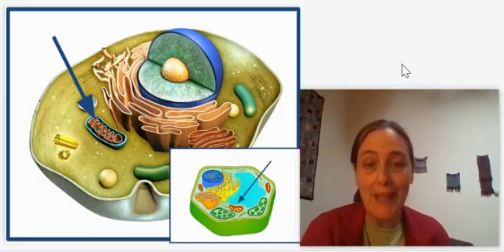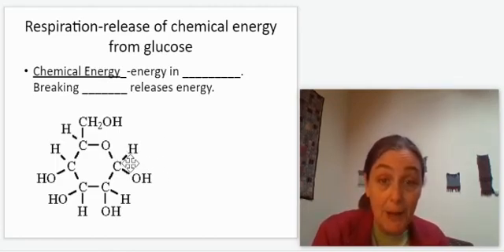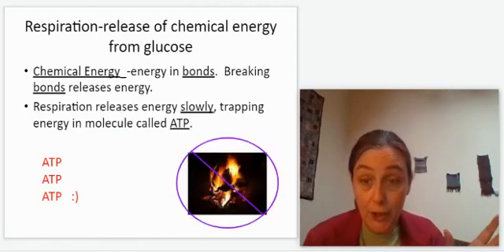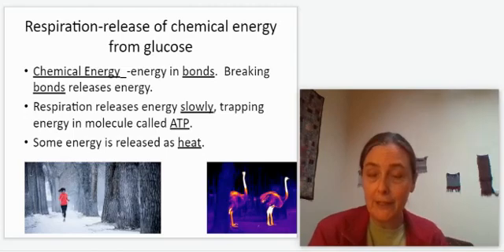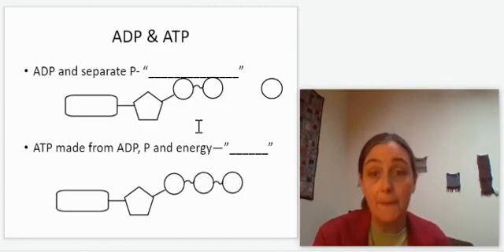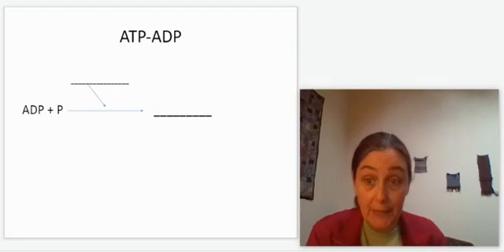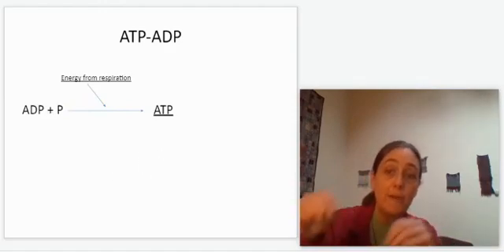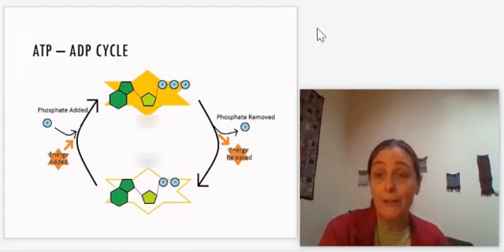NOTES 10 1 Respiration Intro & ATP